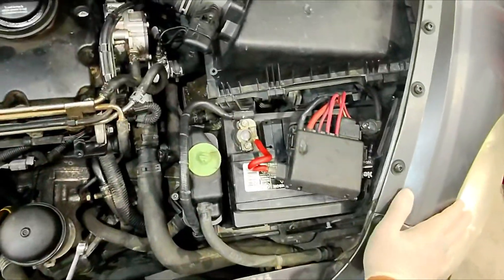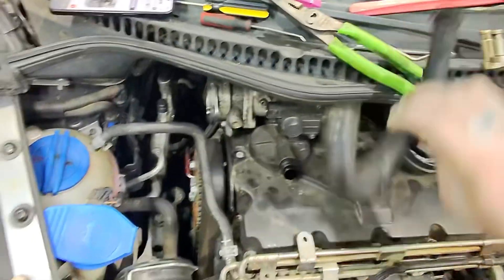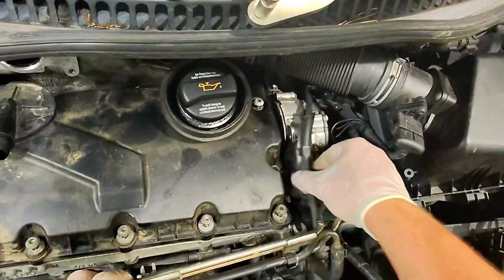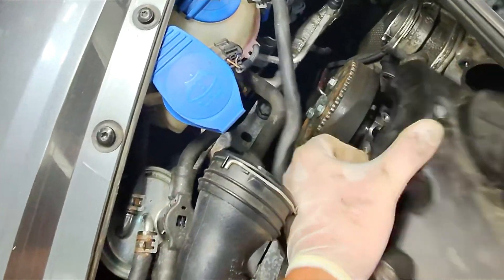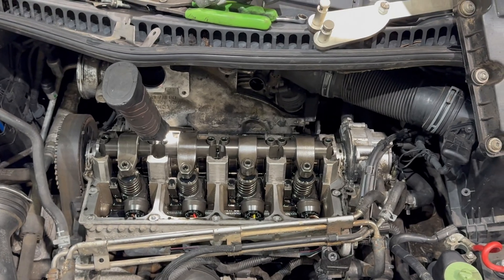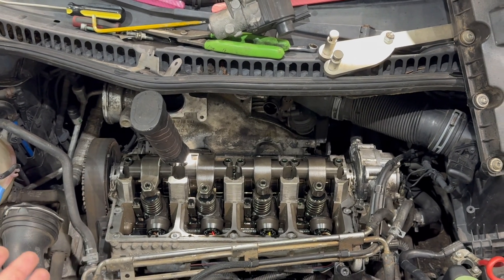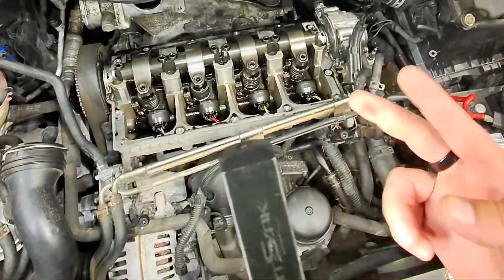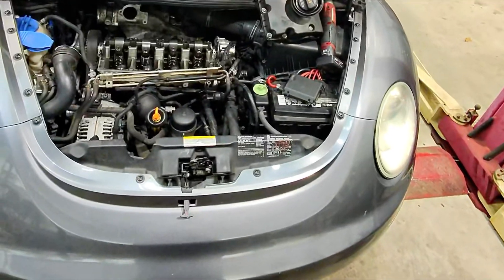BEW TDI PD Camshaft and Lifter Inspection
In this video, I walk you through a full camshaft and lifter inspection on a BEW 1.9L TDI engine (PD motor). Whether you’re chasing down a ticking noise, planning a rebuild, or just doing routine maintenance, this guide will help you understand what to look for when checking cam lobes, lifter wear, and overall top-end condition.

👉 Covered in this video:
 • How to access the camshaft on a BEW engine
 • Common signs of cam and lifter wear
 • What good vs bad lifters look like
 • Tips for what to parts to order

⚙️ These engines are known for cam wear issues — catch it early and save your TDI!

Links for parts I use ↙️↙️↙️